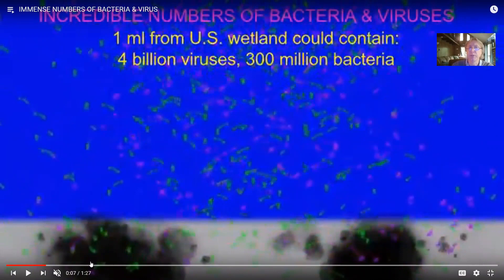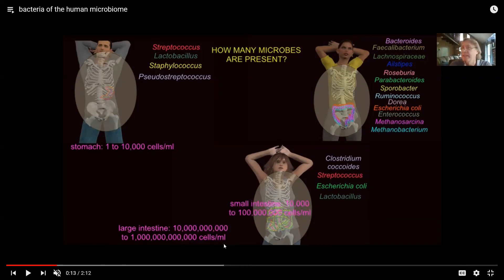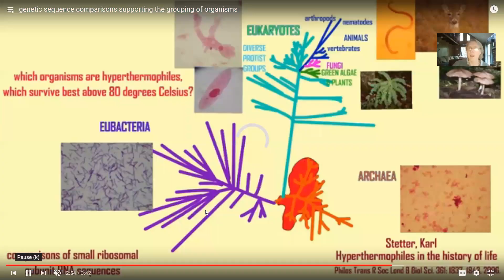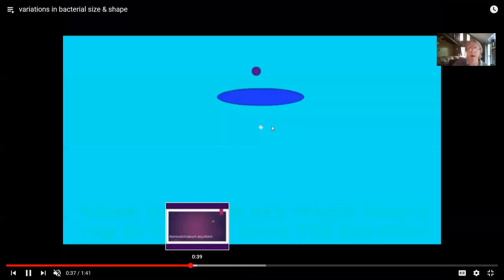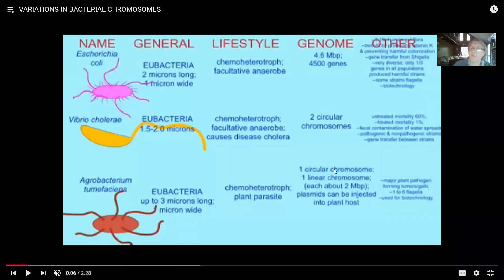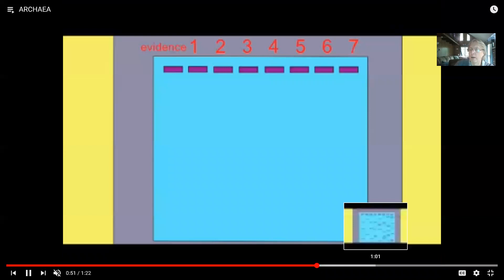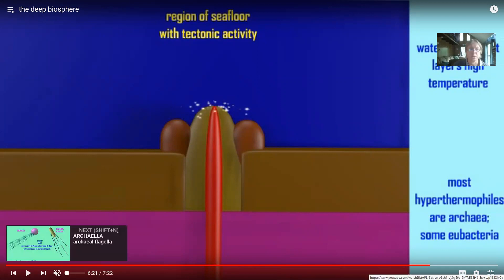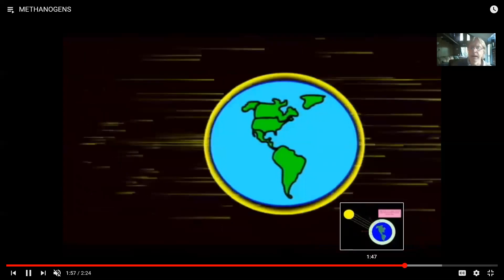prokaryotes introduction; archaea